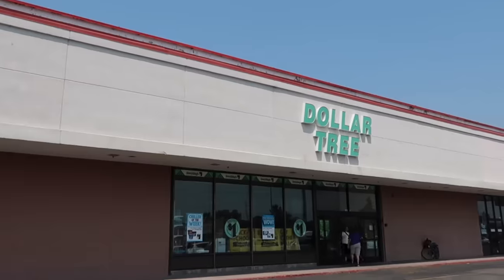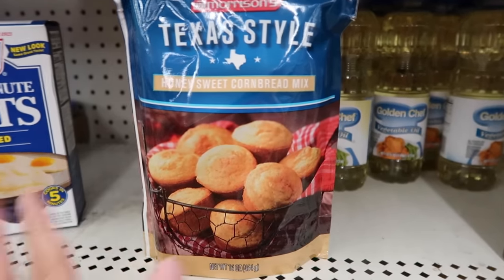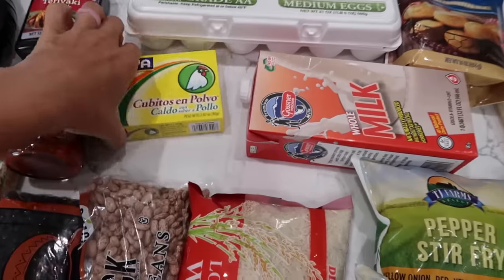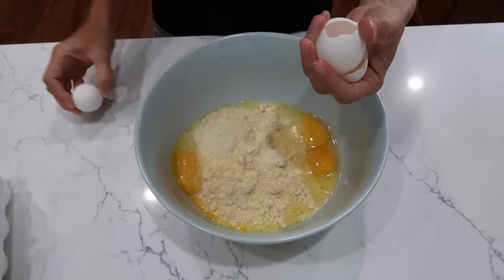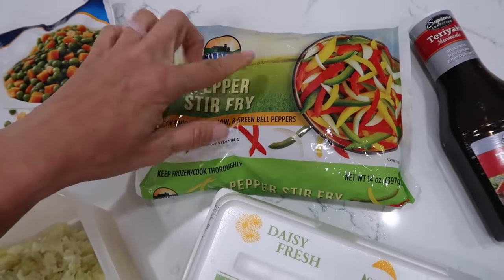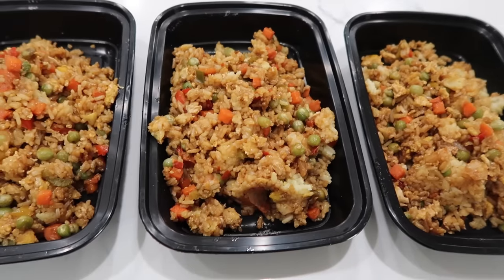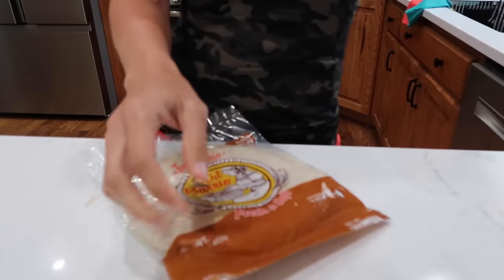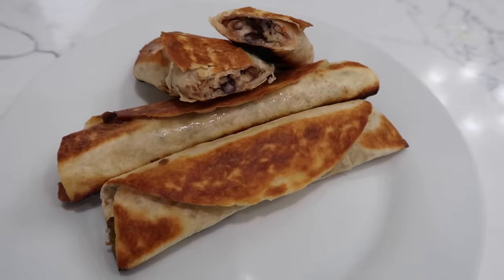How to Eat for $15 a Week | Dollar Tree Budget Meal Plan | Extreme Grocery Haul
My name is Christine, and welcome to Frugal Fit Mom! Today we are once again headed to dollar tree to see if I can feed myself for one week with the smallest amount possible. I spent $16 and splurged on a few items but had a ton of food for the week.

Items purchased
Milk, cornbread mix, eggs, teriyaki sauce, rice, black beans, pinto beans, mixed veggies, peppers and onions, tortillas, chicken broth, salsa, spring rolls, and syrup.

Budget Meals for the Week
Breakfast - Corn pancakes with syrup and eggs
Lunches - Stir fried rice with veggies, eggs, and spring rolls
Dinners - Burritos and Bean and Rice bowls

00:00 Intro
00:59 Shopping
5:35 Dollar Tree Haul
6:50 Cook with me
18:35 Review the #'s